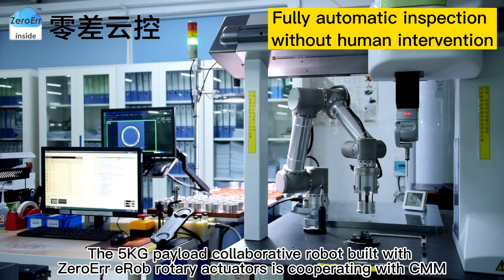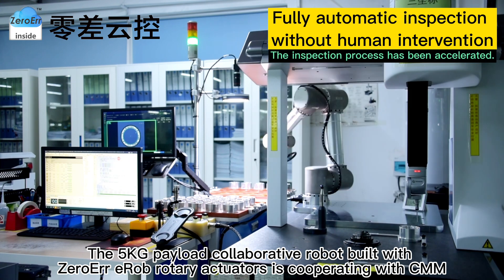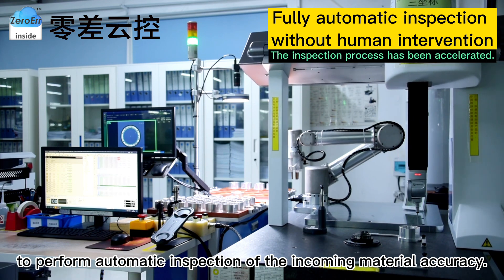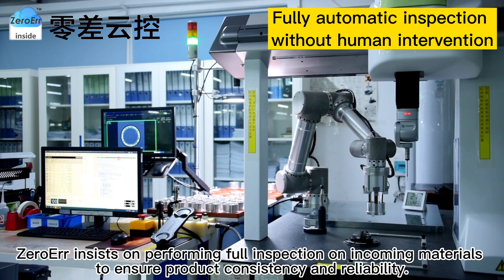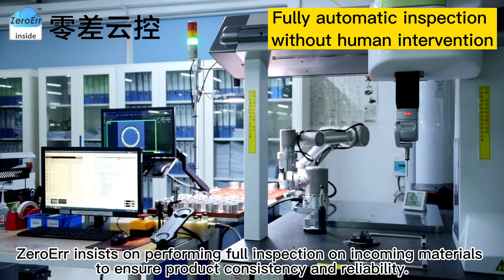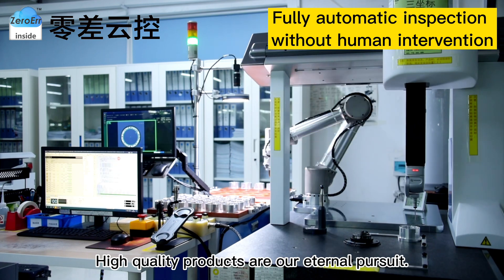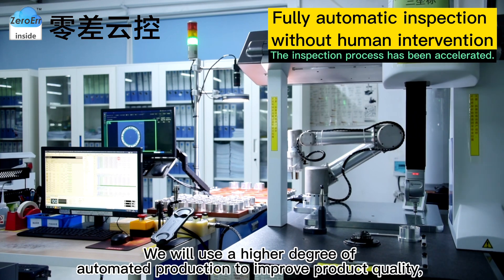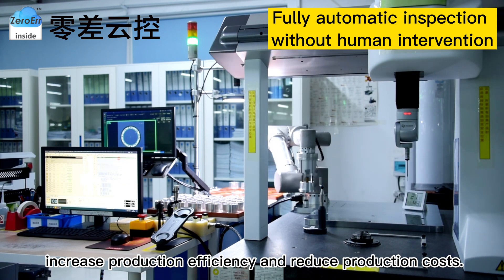Case Demonstration of CMM Automatic Inspection#robotics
The 5KG collaborative robot built with ZeroErr eRob rotary actuators is cooperating with CMM to perform automatic inspection of the incoming material accuracy.